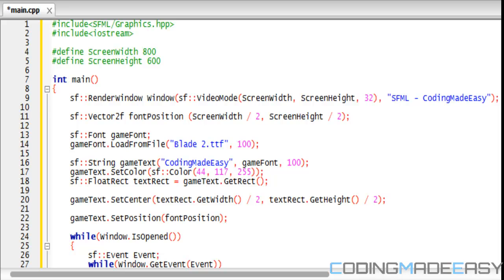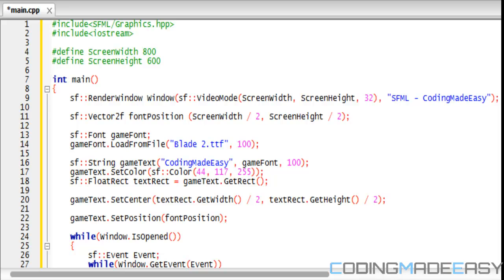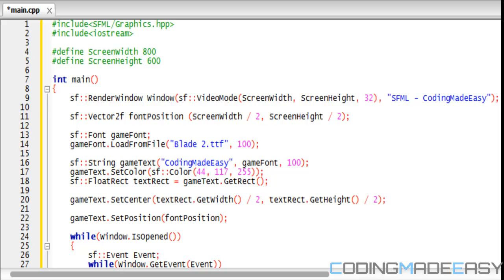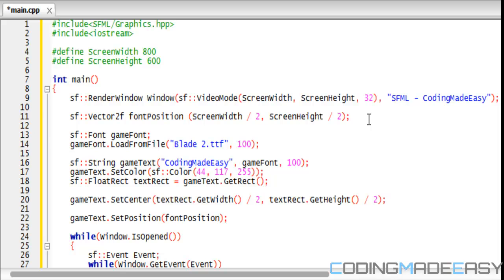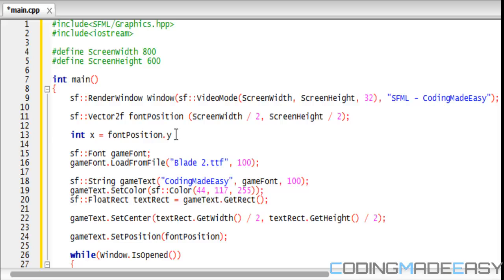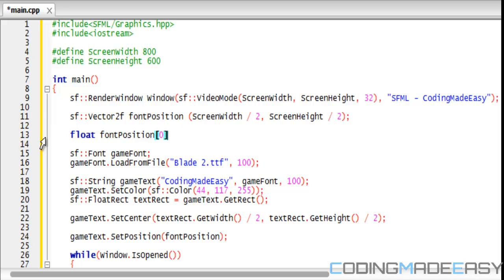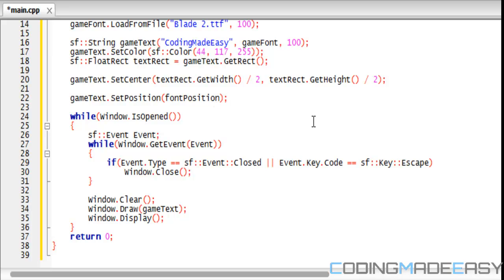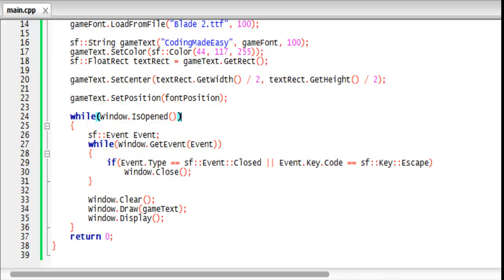C++ Sfml 1.6 Made Easy Tutorial 24 - Vector2 Class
This tutorial will show you how to use the vector2 class in sfml that will make your life slightly easier and your code more efficient.